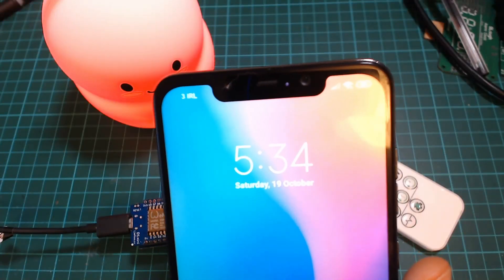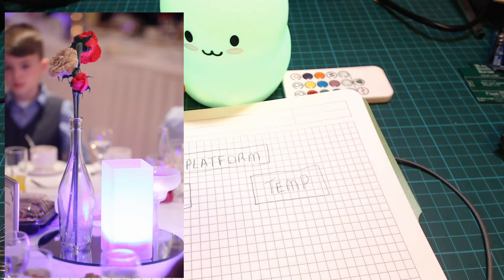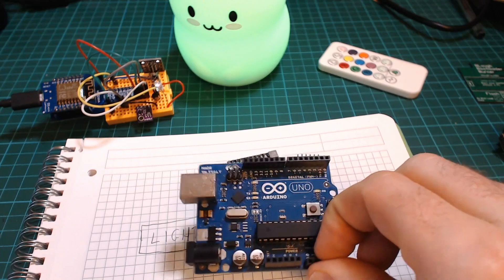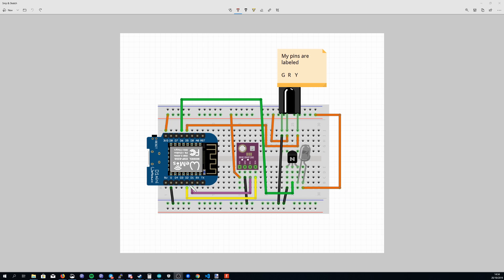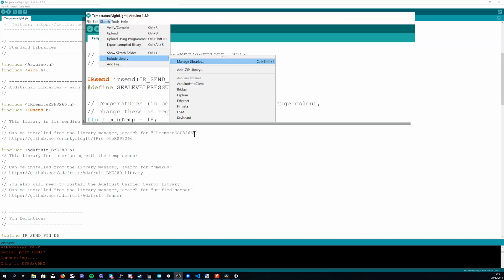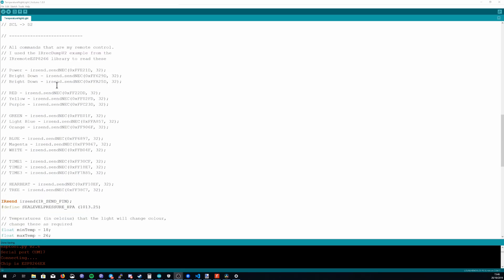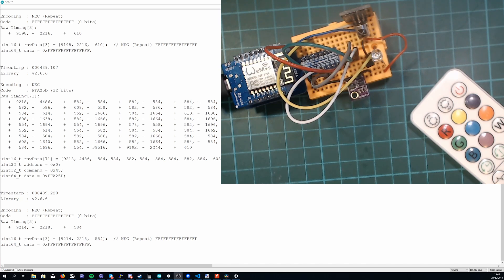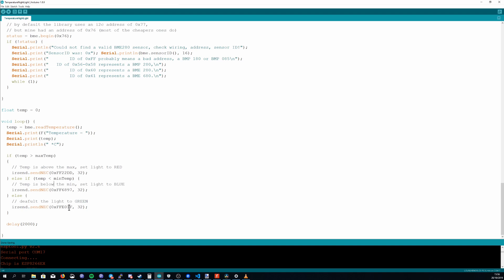Hacking a kids light with an Arduino (temperature controlled night light)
In this video we will take a look at building a light that changes colour based on the temperature in the room.

This is actually quite a nice beginner project for Arduino as the circuitry is fairly simple and so is the code, but it has a nice practical use case.

I'll also dive a little bit deeper into why I picked certain sensors and give some advice on how to go about doing a project like this. I hope you enjoy it!

D1 Mini ESP8266 *

Pack of 10 IR LEDs (Good ones)*

BME280 Temperature & Humidity Sensor (4 pin)*

Ir Receiver Board

I have set up a Github Sponsorship page, it's similar style thing to patreon, but Github are offering to match all sponsorships for the first year! (you sponsor $2, I receive $4)

2 - Share my videos - If you know somewhere that might be interested in my channel, please share it!

4 - My Amazon "store" - Really it's just a collection of stuff I use that I think are useful